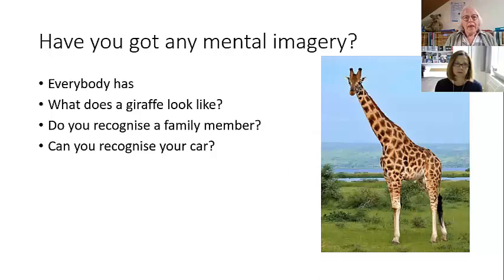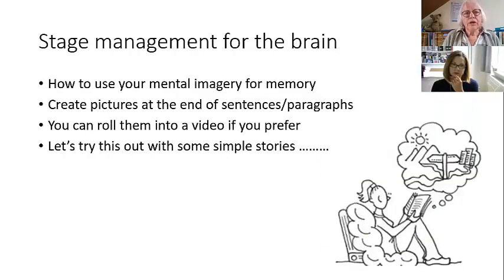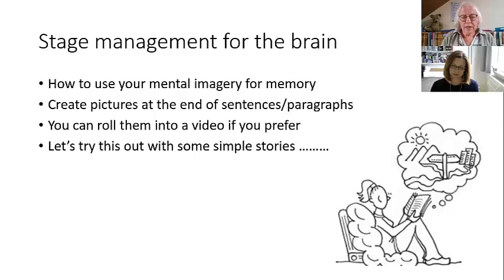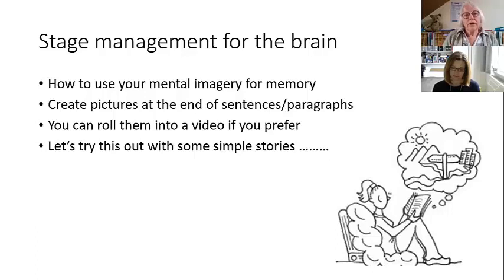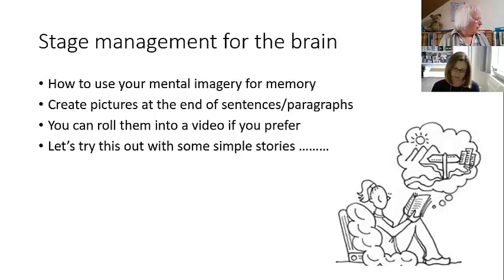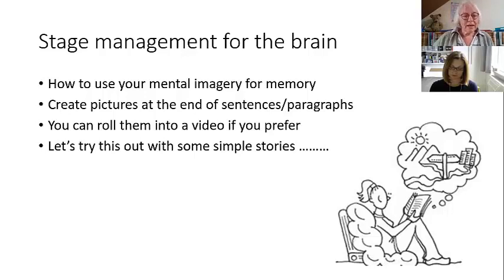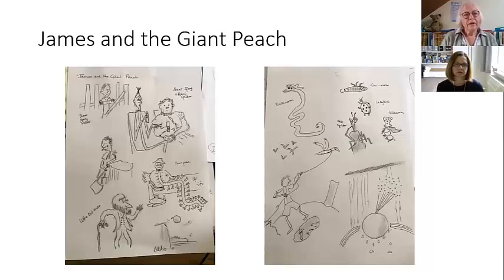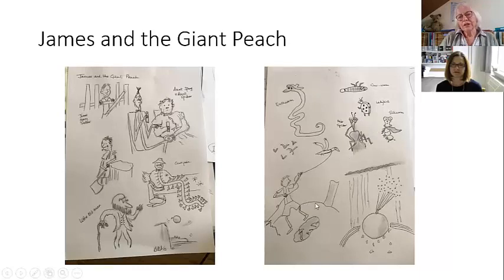Remembering what you read and comprehension